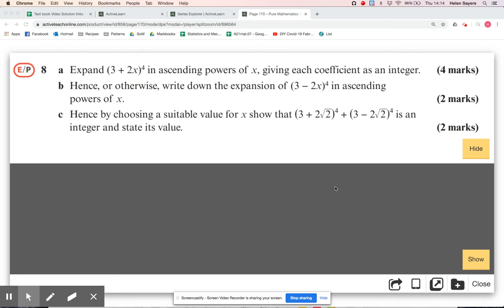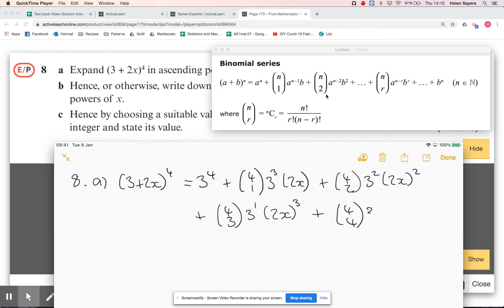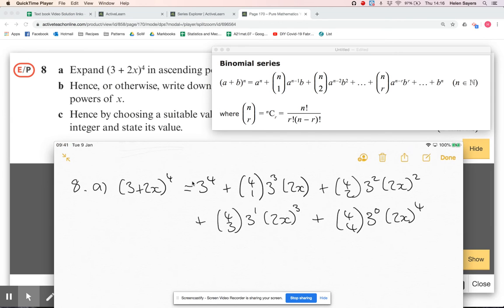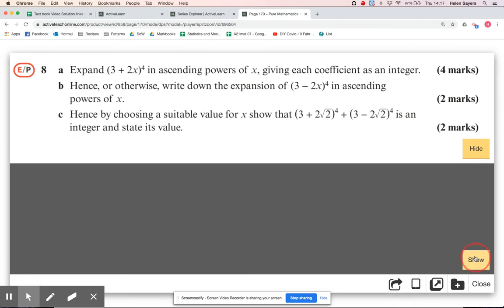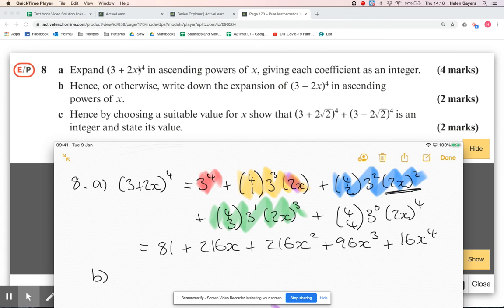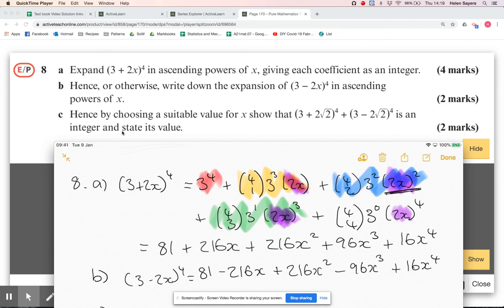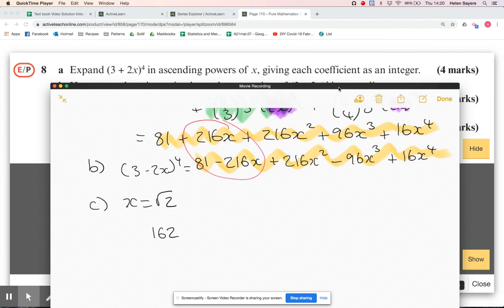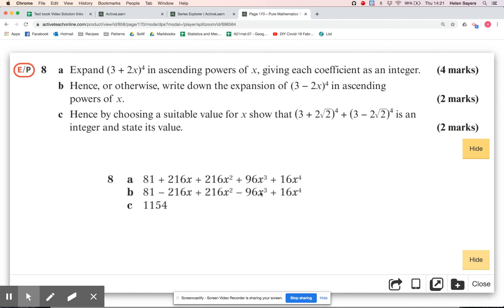Year 1 Core Mixed Ex 8 Q8